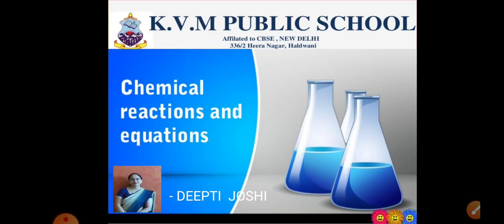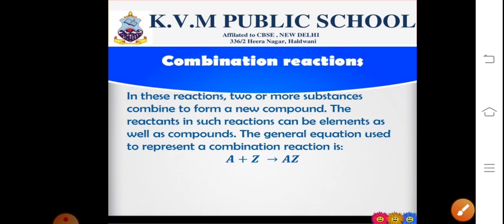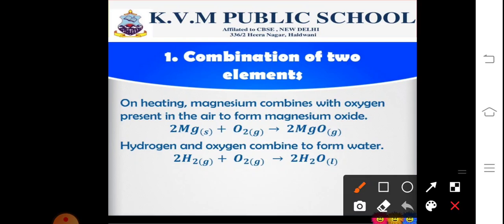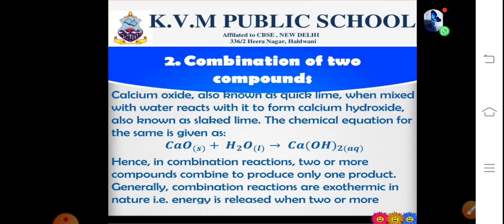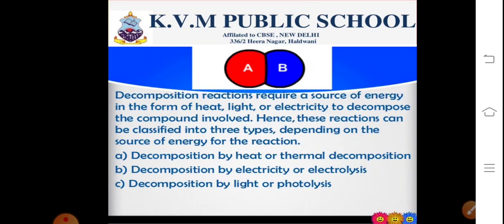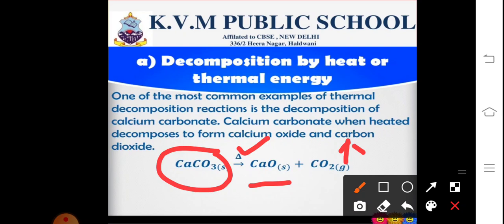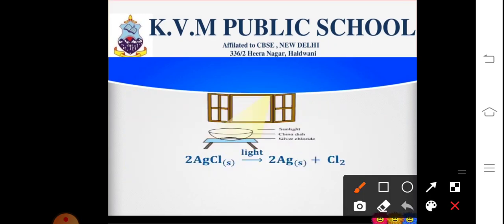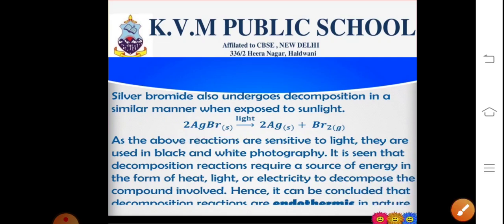Chemistry - Types of Reactions (Part I) by Deepti Joshi, KVM Public School, Haldwani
Combination and Decomposition Reactions by Deepti Joshi